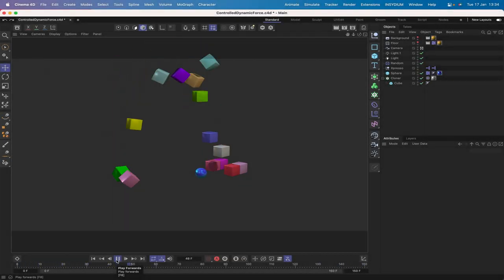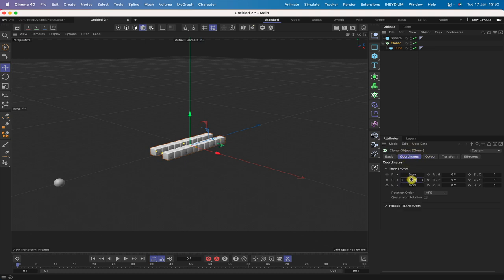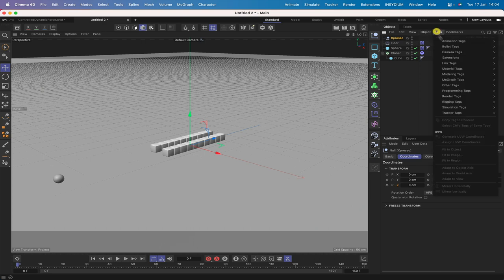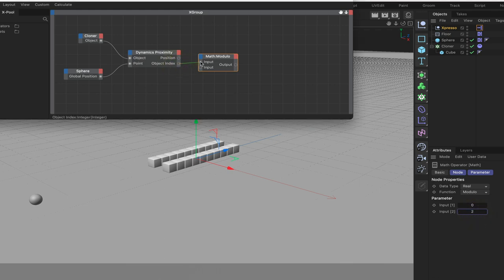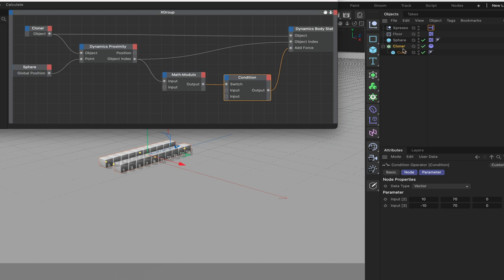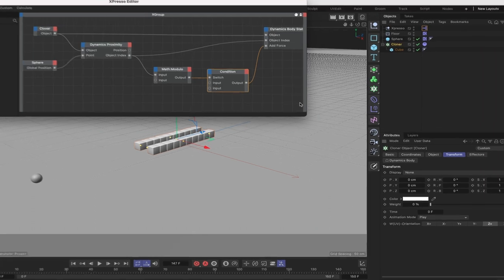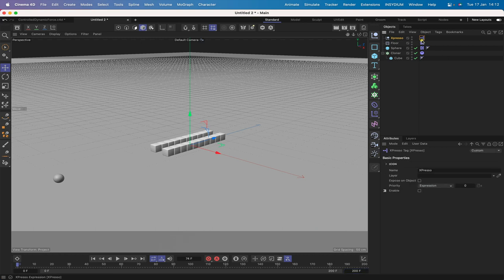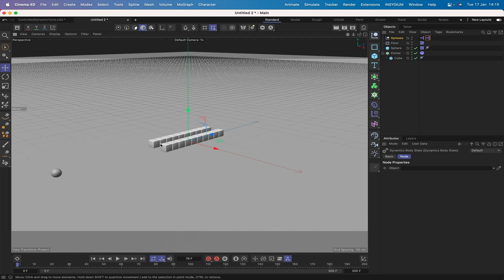Cinema 4D Xpresso Tutorial 57: Contolled Dynamic Force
In this Cinema 4D Xpresso Tutorial, we create an expression for controlling dynamic forces. In order to achieve the desired result, we make use of a couple of nodes that we have never used before: Dynamic Proximity and Dynamics Body State. These really quite powerful nodes make the whole thing work as desired. The end result is fantastic!